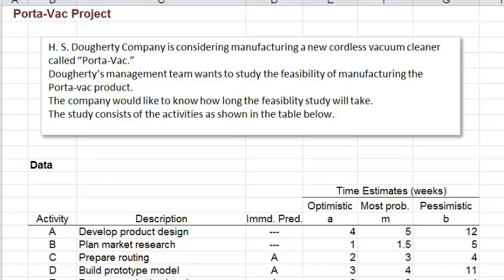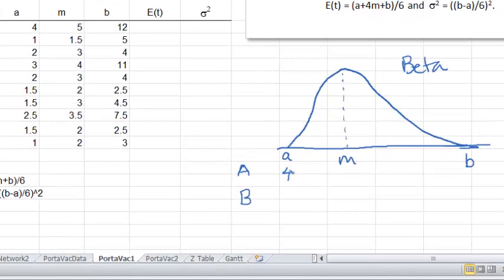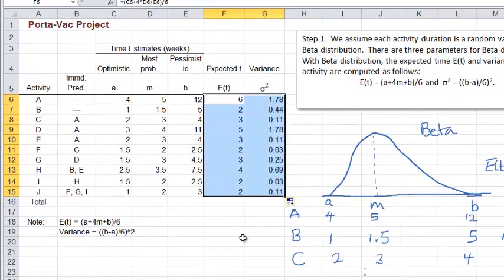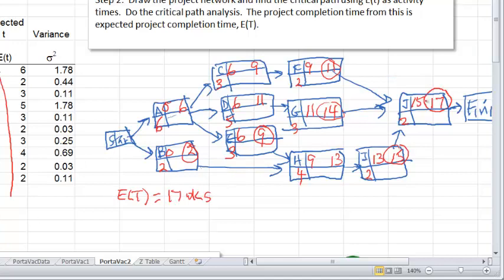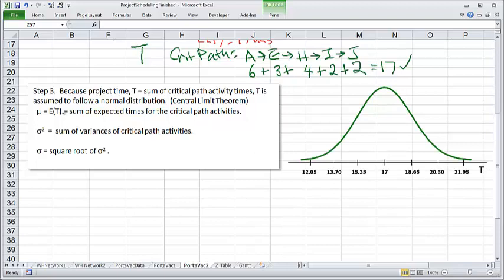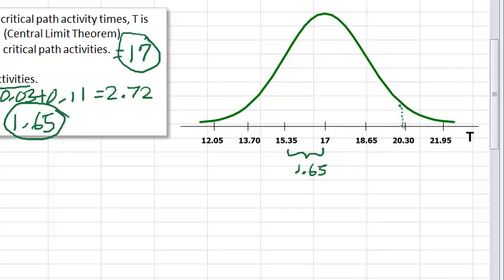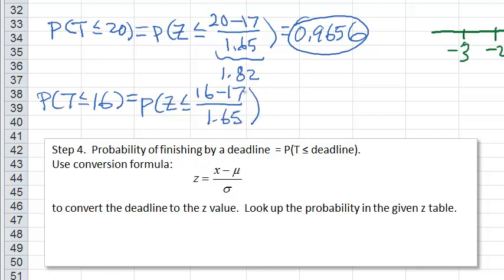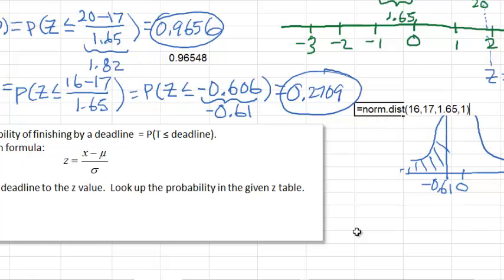PERT/CPM PortaVac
00:00 Introduction
02:17 Exp Values and Variances
07:23 Network
13:27 Probability Calculations